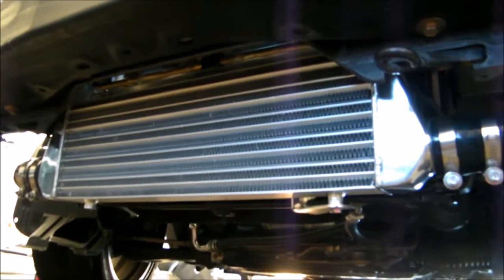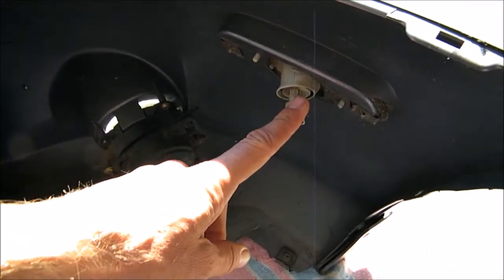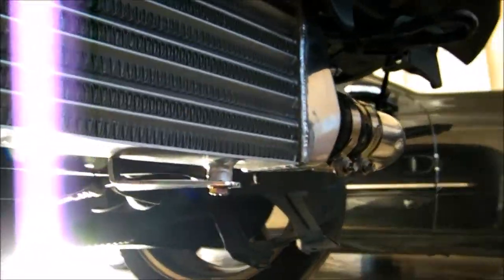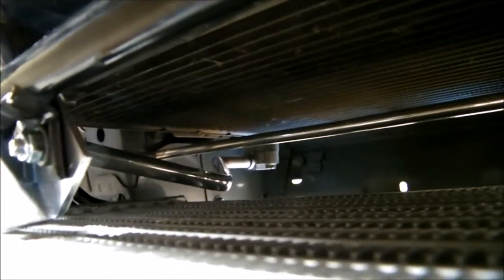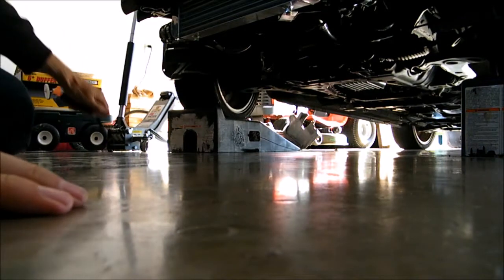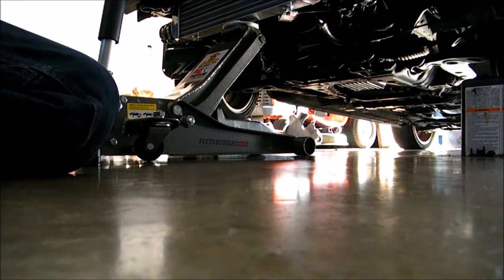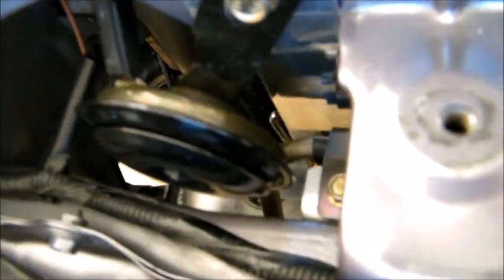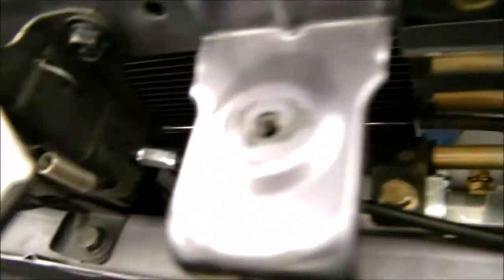Mazdaspeed mx-5 ebay intercooler install video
Installation of a ebay ilovetacotaco UNIVERSAL FRONT MOUNT TURBO INTERCOOLER FMIC 28x7x2.5" $68.99 shipped.